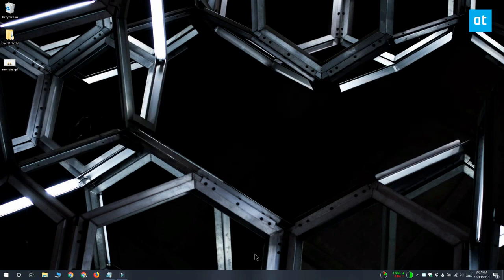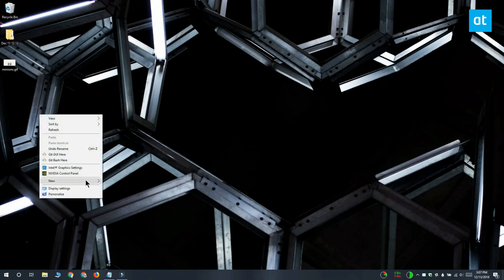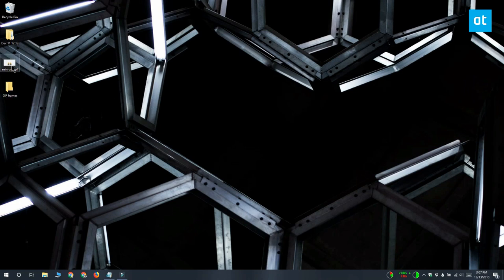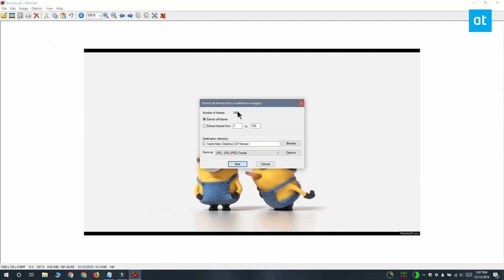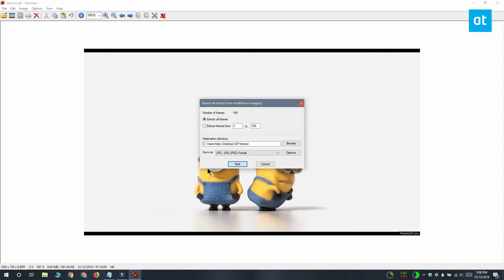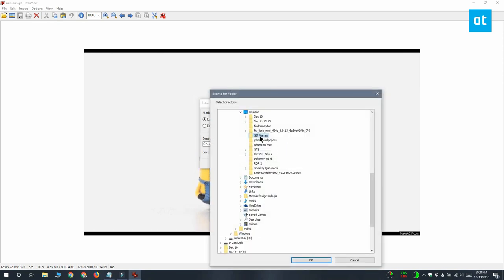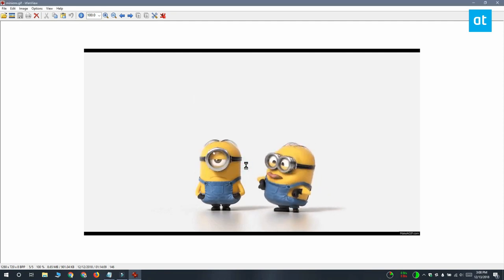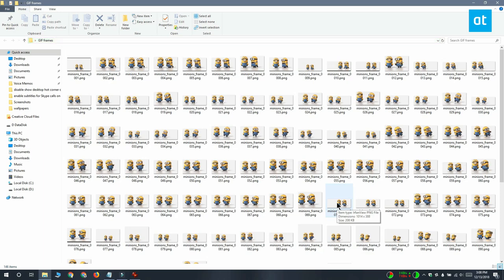How to extract frames from a GIF on Windows 10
A GIF is a series of images i.e., frames that play in sequence. Think of them as silent movies that are usually low in quality. A good quality GIF normally has more frames than a low quality one. You’ve probably come across apps that can convert a GIF into a PNG or JPEG file. These apps normally isolate a single frame from the GIF and save it to the selected format. If you’d like to extract frames from a GIF, you can do so with IrfanView.